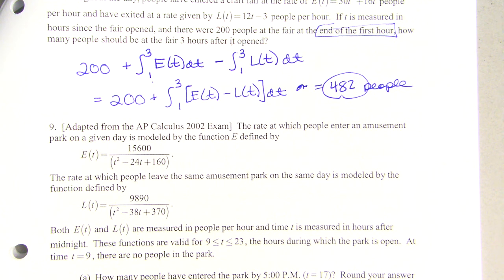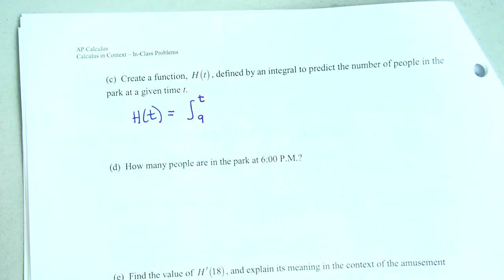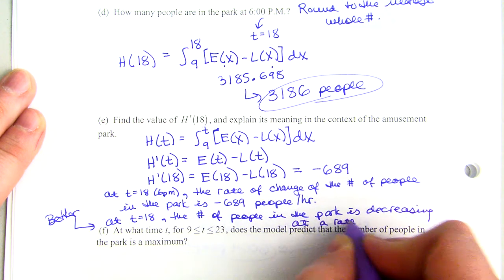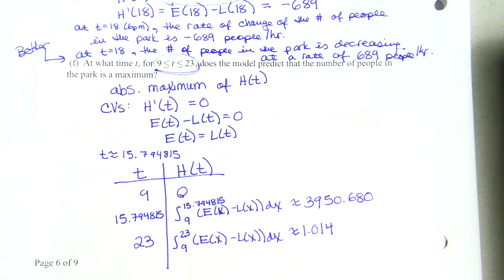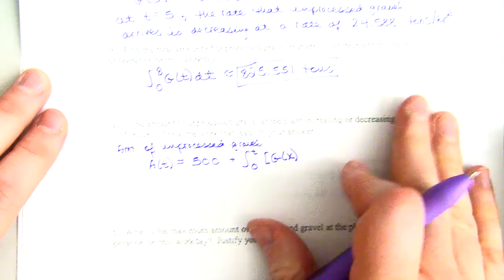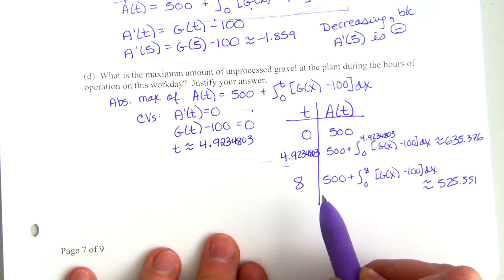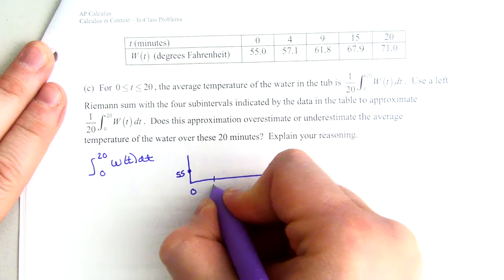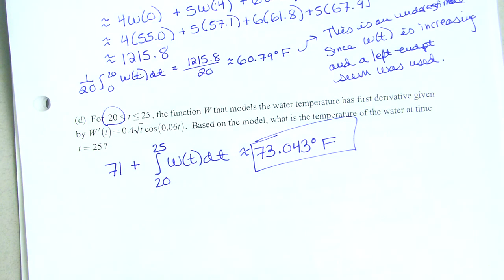AP Calculus - Calculus in Context, Day 2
AP Calculus
Calculus in Context, Day 2